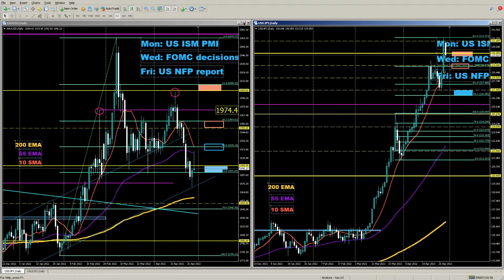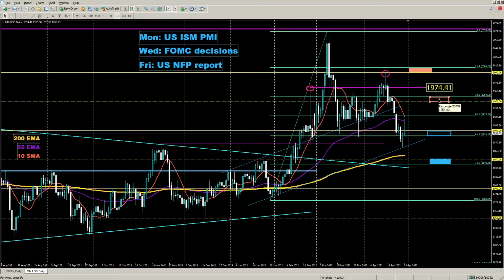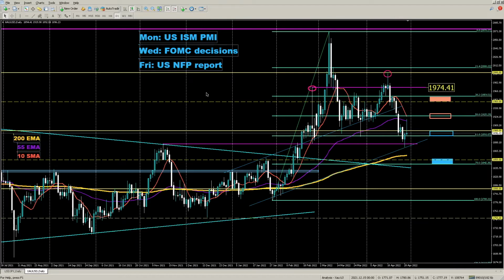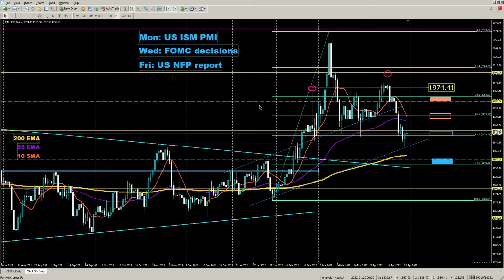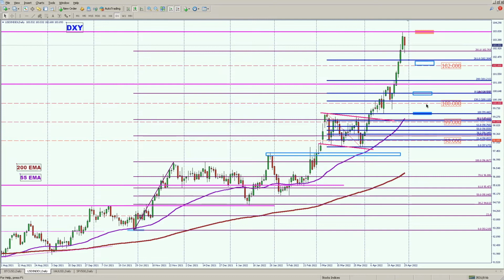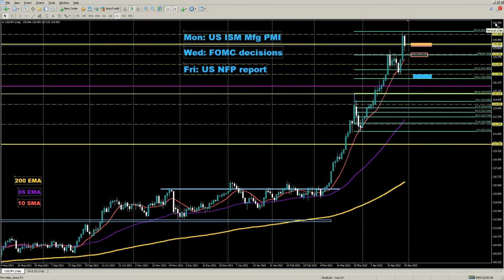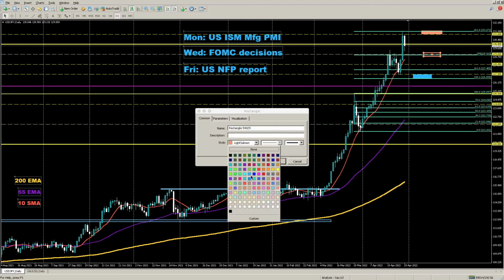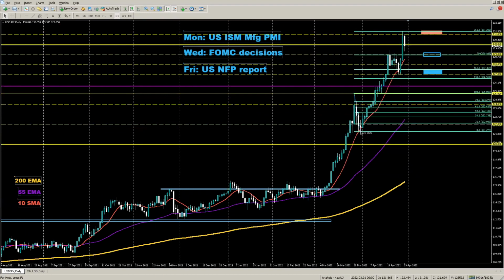XauUsd & UsdJpy Weekly Technical Analysis (Sat-30Apr22)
Weekly analysis of Spot Gold (XauUsd) and Yen (UsdJpy), and USD Index (DXY) for Week 1 of May-2022.

Timecodes:
0:00  Intro & Risk Disclaimer
0:09  XauUsd analysis
5:54  DXY analysis
9:32  UsdJpy analysis